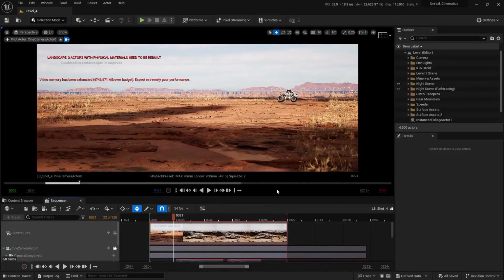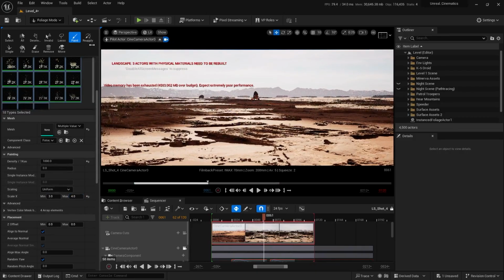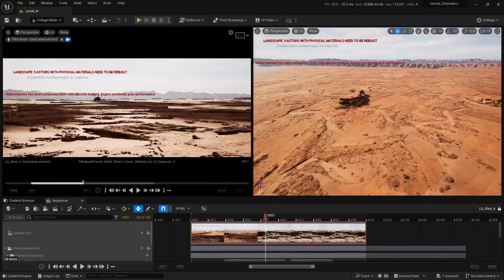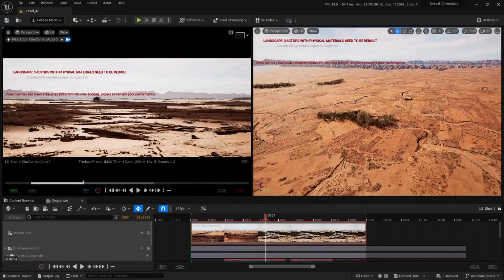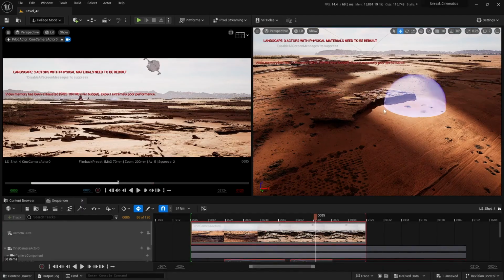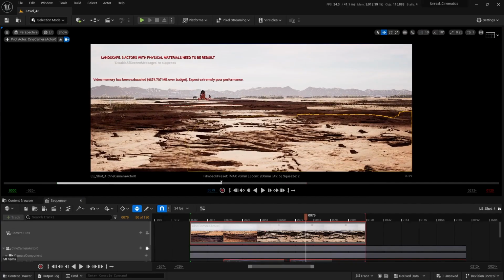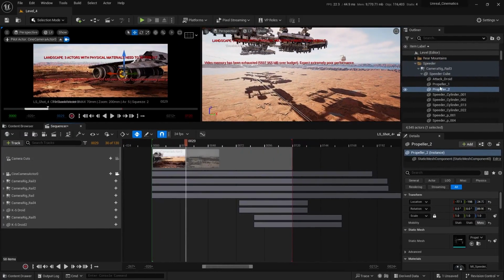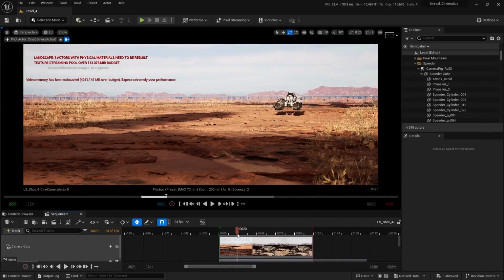Unreal Engine for Films & Cinematics 2026 | Animating Propellers & Fixing Foliage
Unreal Engine for Films & Cinematics Course 2026 | Animating Propellers & Fixing Foliage in UE5 | Class 61

In this lesson, we focus on refining the environment and adding dynamic elements to enhance the cinematic quality of the scene. You’ll learn how to fix foliage placement to better integrate it with surrounding assets and improve overall realism.

We also add additional detail using rocks and stones to create more variation on the surface. Finally, we animate propellers to introduce motion into the scene, making it feel more alive and cinematic.

🎬 What You’ll Learn in This Video:

👉 Fixing foliage placement for better realism
👉 Improving environment detail using rocks and stones
👉 Enhancing surface variation with layered assets
👉 Animating propellers for dynamic scene elements
👉 Adding final polish to cinematic environments

Chapters:
0:00 – Fixing Foliage for Better Environment Integration
8:36 – Adding Detail with Rocks & Stones
11:35 – Animating Propellers for Dynamic Motion